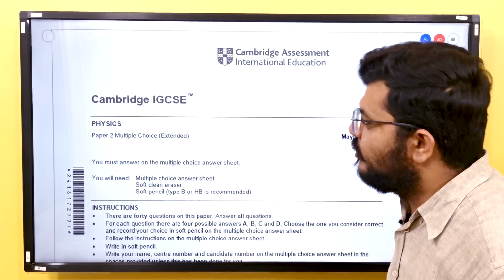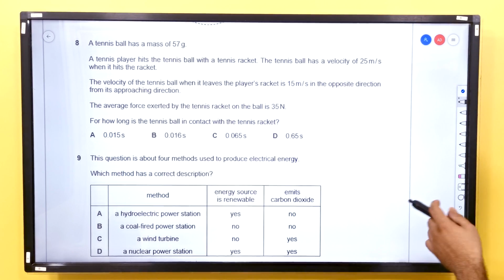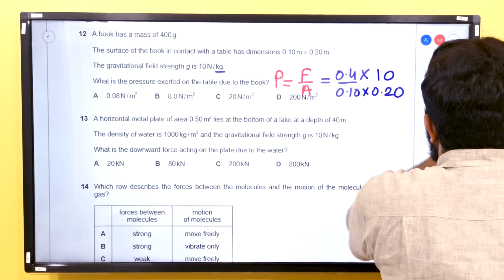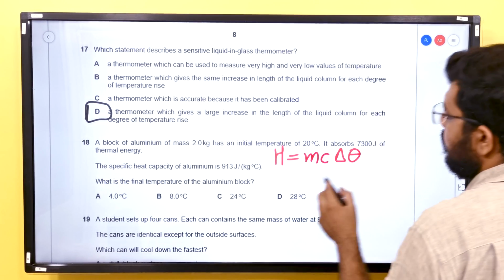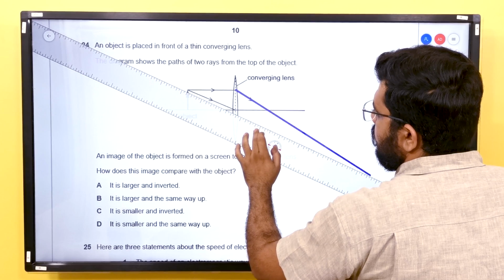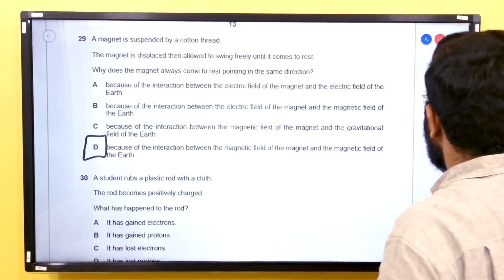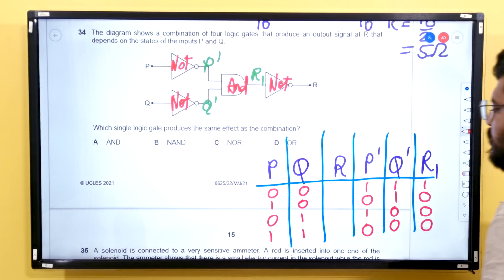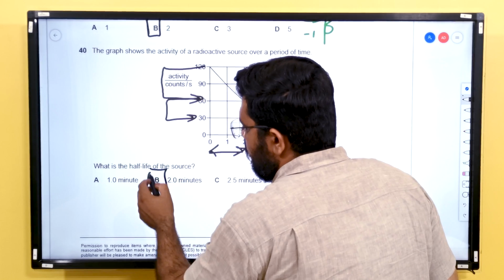IGCSE Physics Paper 2 - 0625/22/M/J 2021 Full solution with Detailed Explanation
Cambridge IGCSE Physics PastPaper 0625/22/MJ/21 Solution
May/June 2021 IGCSE Physics Paper 2 Solution